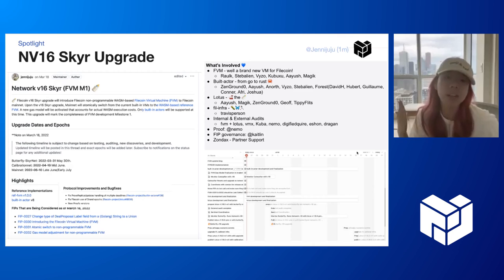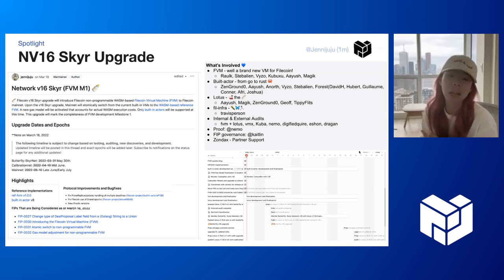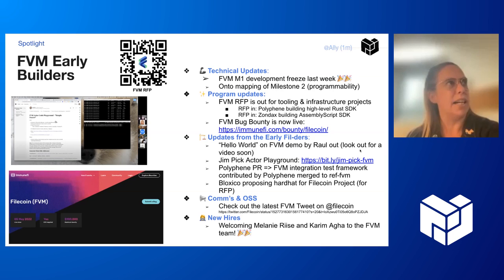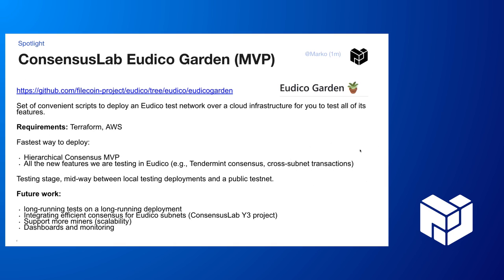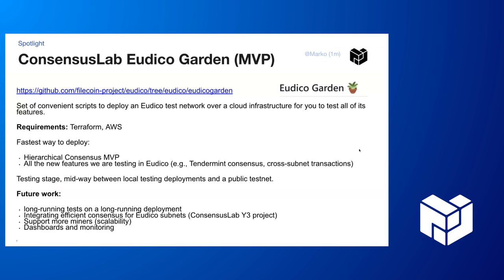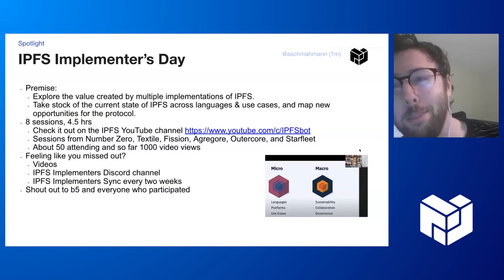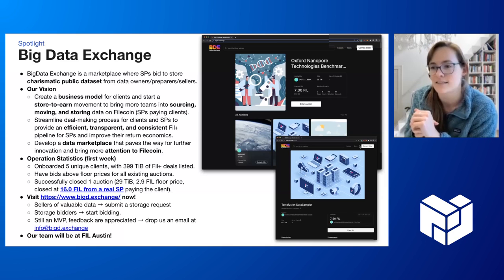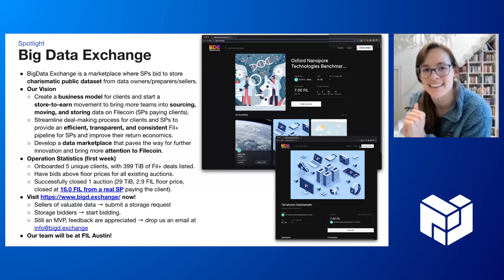[Spotlights] PL EngRes All Hands: May 2022 (IPFS, Filecoin, libp2p + IPLD)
Spotlights
00:00 NV16 Skyr upgrade (lotus) (jennijuju)
00:54 FVM Early Builders (ally)
02:03 ConsensusLab (marco)
02:54 IPFS Implementers Day (aschmahmann)
03:37 Big Data Exchange (Molly/ZX)